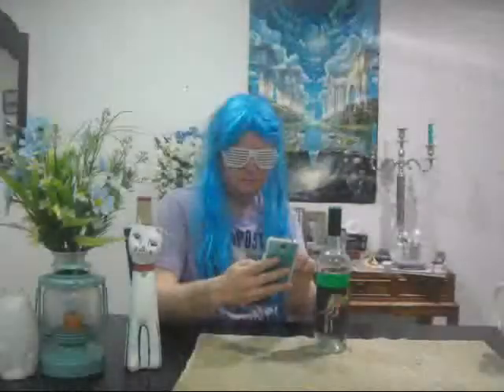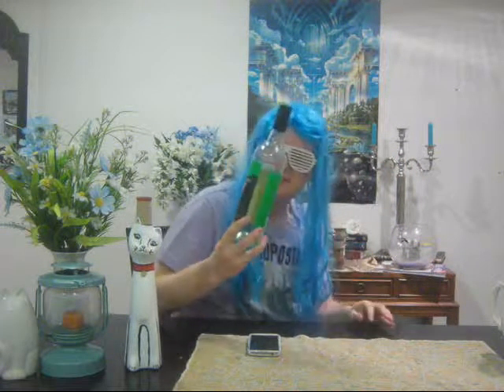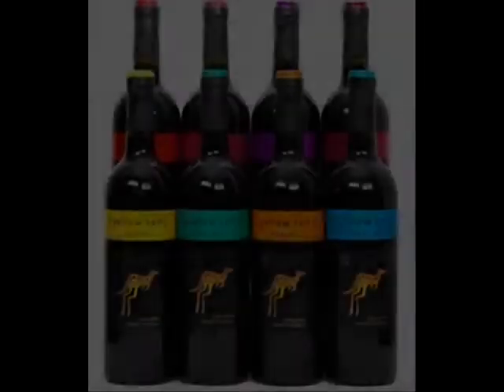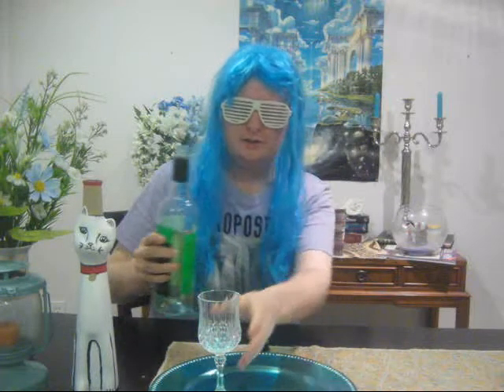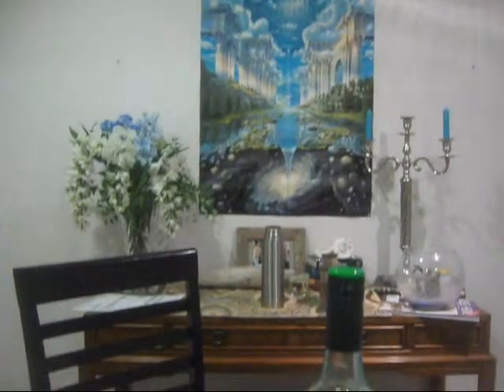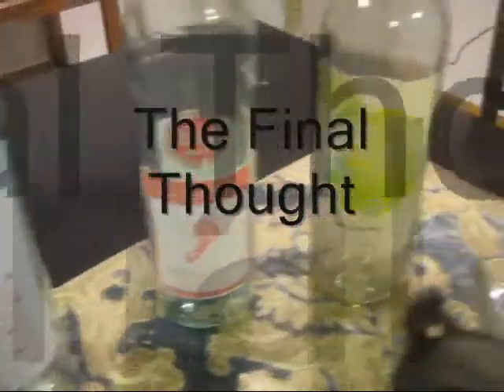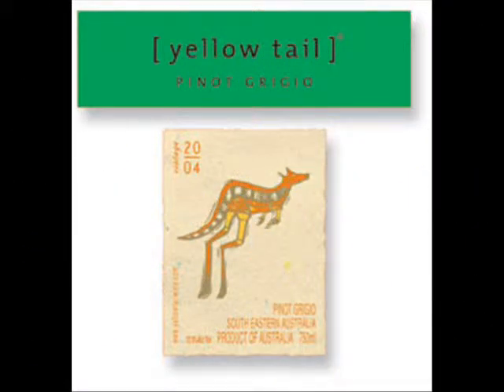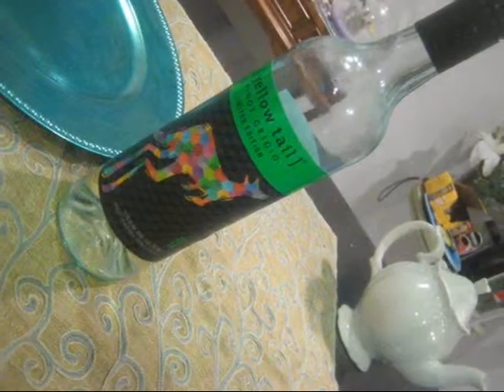Through the Wine Glass -- [yellow tail] Pinot Grigio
Dawn is back this week with another episode, where she tackles this tangy PG!